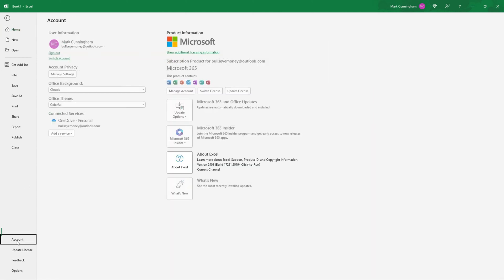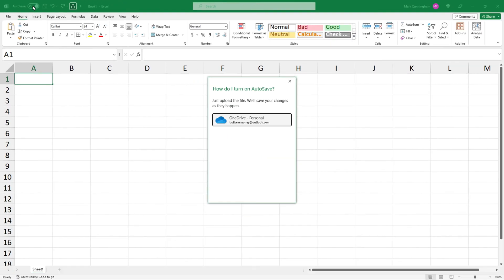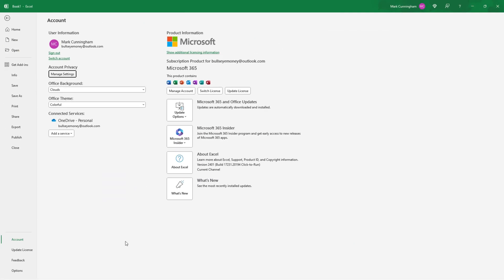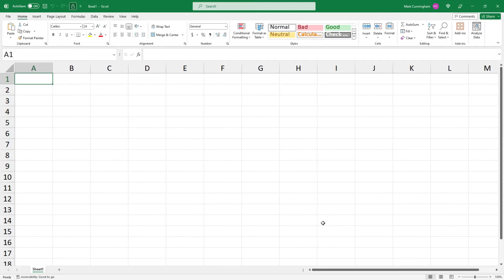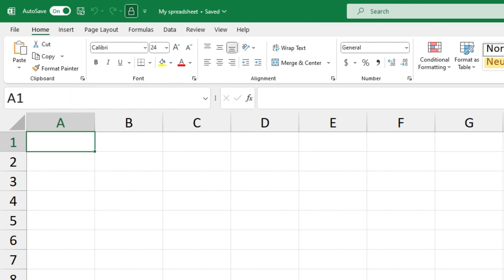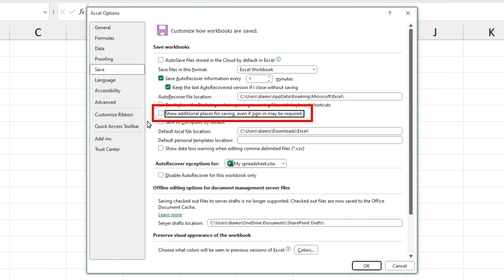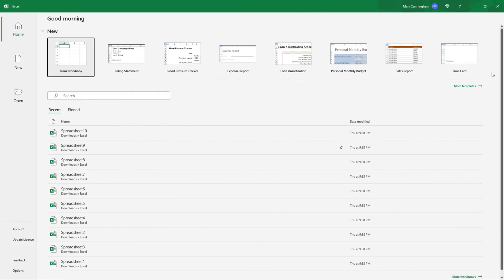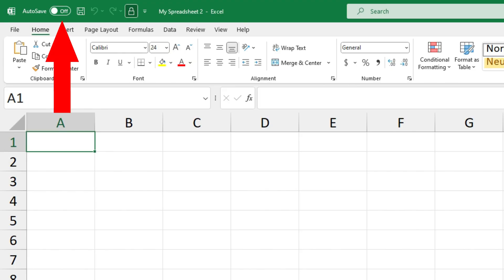How to Enable and Disable AutoSave in Excel in SECONDS!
► Learn everything from the very basics to formulas, chart, pivot tables and more

❤️ FREE DOWNLOADS
► Grab a copy of our free "Top 29 Excel Shortcuts" PDF cheatsheet

📩 NEWSLETTER
► Join our newsletter and get free Excel tips, tricks and exclusive course discounts

⌚ TIMESTAMPS
00:00 How to Enable and Disable AutoSave in Excel in SECONDS!
00:12 How to enable AutoSave in Excel
01:49 How to disable AutoSave in Excel

In this video, you'll learn how to change the settings in Excel 365 to enable or disable AutoSave. Whether you want more control over saving your work or prefer automatic backups, this tutorial will show you how to enable AutoSave in Excel 365 and how to turn off AutoSave when you don’t need it.